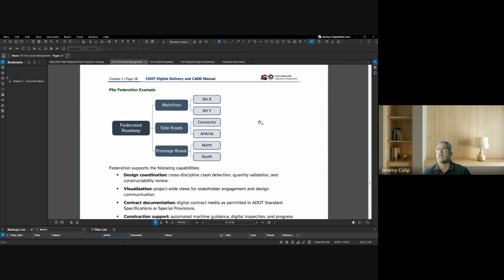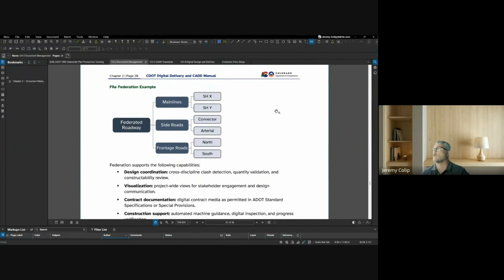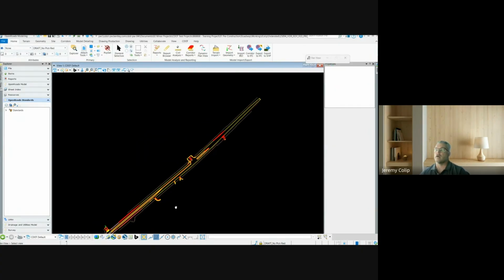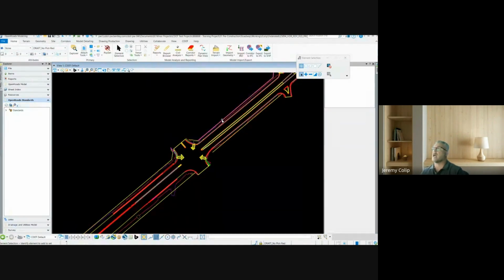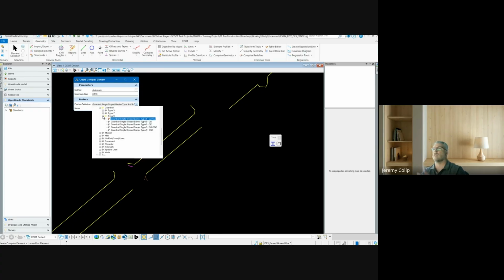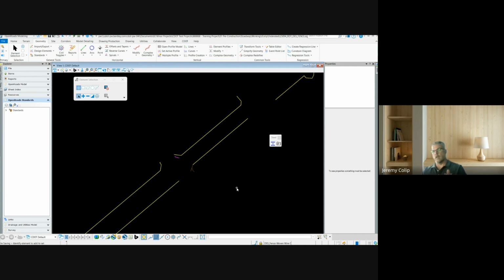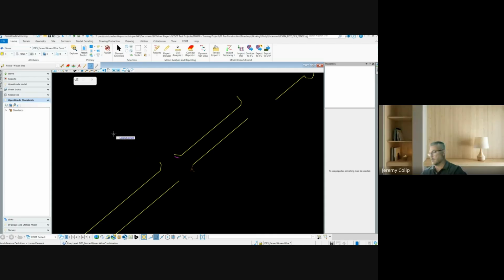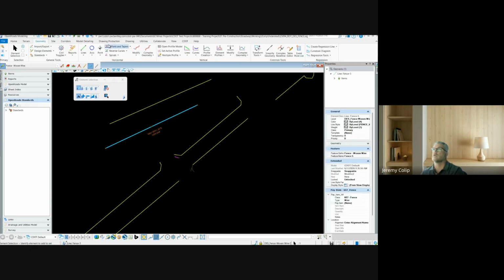Federated Files and Features